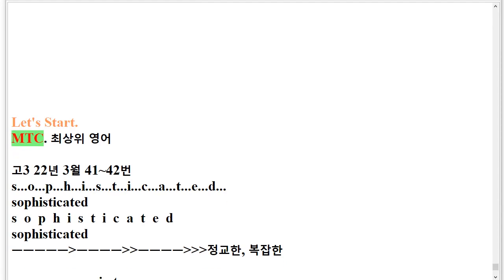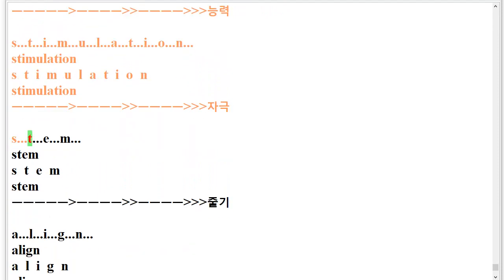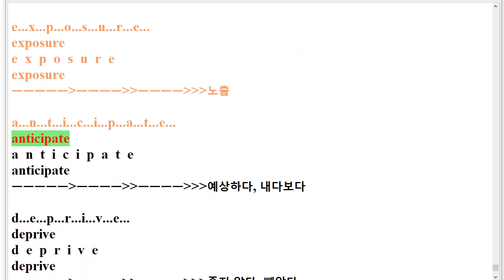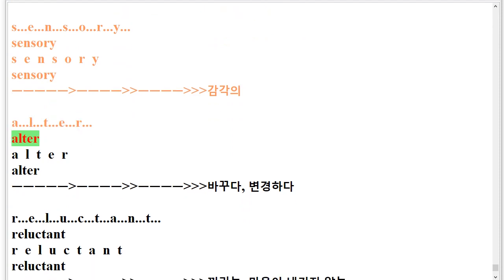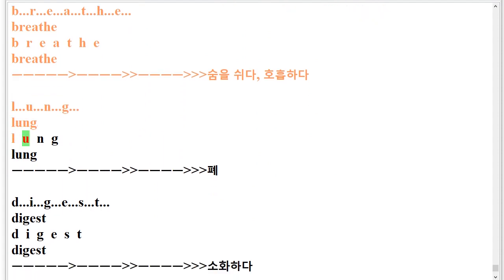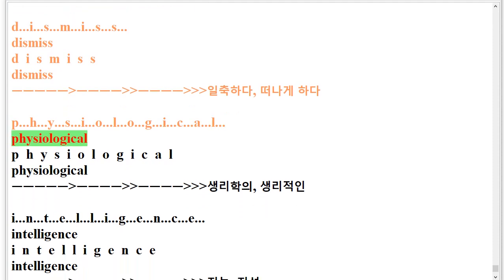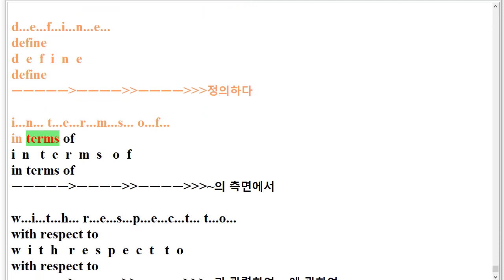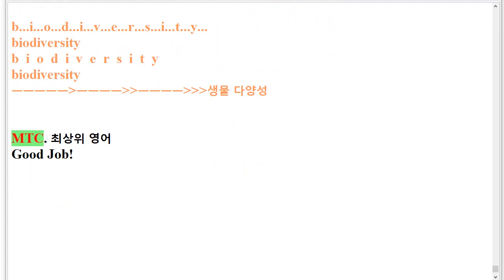V 고3 모의고사 22년 3월 41~42번 스펠링+단어암기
22년 출간(23년 수능)된 수능특강 영어독해연습
자료범위: 1강 ~ 17강까지

세부 자료 내용(16가지 유형)
유형 0. 정답
유형 1. 영어만
유형 2. 해석만
유형 3. 한줄해석
유형 4. 빈칸 채우기-초급 : 빈칸을 채우시오(해석 있음)
유형 5. 빈칸 채우기-중급 : 빈칸을 채우시오(해석 없음)
유형 6. 문단배열 : 주어진 문장 다음에 이어질 글의 순서를 쓰시오.
유형 7. 문장배열 : 다음 문장들의 적절한 순서를 쓰시오.
유형 8. 문장삽입 : 주어진 문장이 들어가기에 가장 적절한 곳을 고르시오.
유형 9. 어휘선택 : 《 》 안에서 문맥 상 알맞은 어휘를 고르시오.
유형 10-틀린 어휘찾기 : 문맥상 어휘의 쓰임이 적절하지 않은 것을 고르시오.
유형 11-올바른 어휘찾기 : (A), (B), (C)의 각 《 》 안에서 문맥에 맞는 어휘로 가장 적절한 것을 고르시오.
유형 12-맞는 어법찾기-선택형 : 《 》 안에서 어법 상 알맞은 것을 고르시오.
유형 13-틀린 어법찾기 : 밑줄 친 부분 중, 어법 상 틀린 것을 고르시오.
유형 14-a,b,c에 맞는 어법찾기 : (A), (B), (C)의 각 ( ) 안에서 어법에 맞는 표현으로 가장 적절한 것을 고르시오.
유형 15. 낱말배열-초급 : 주어진 낱말을 배열하시오(해석 있음)
유형 16. 낱말배열-고급 : 주어진 낱말을 배열하시오(해석 없음)